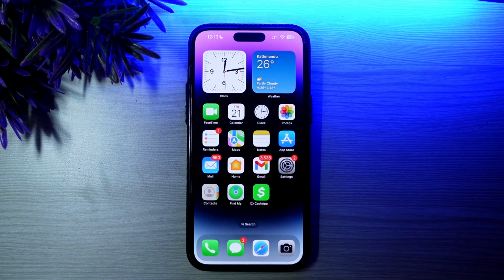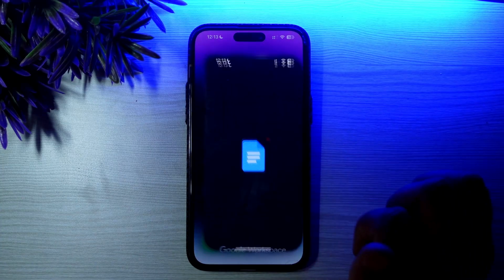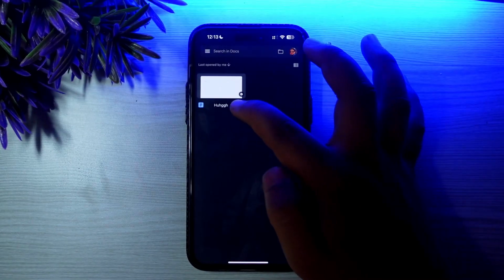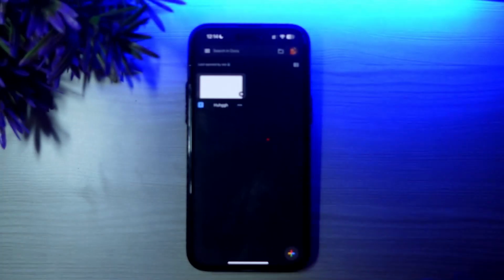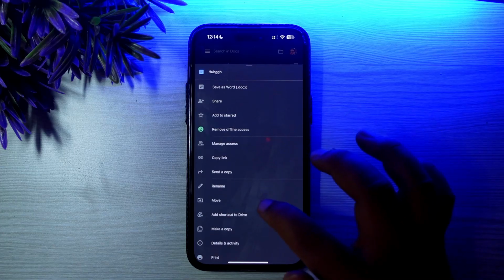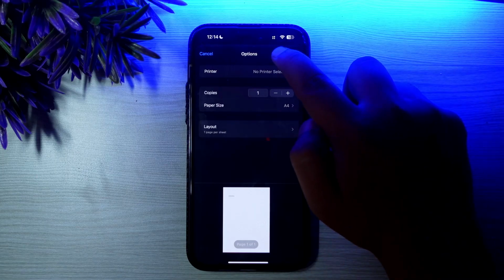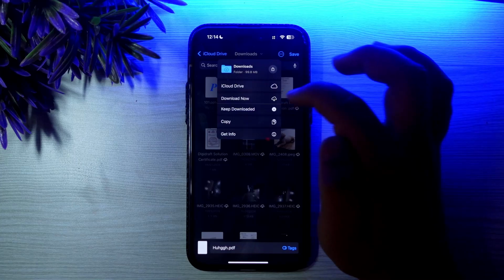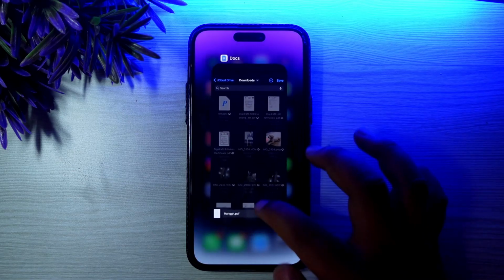How To Save Google Docs To Files On iPhone !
Saving Google Docs to the Files app on your iPhone is a convenient way to keep important documents accessible offline or organized in specific folders outside the Google Docs app. In this video, you’ll learn a simple step-by-step method to download and save any Google Docs file directly into your iPhone’s Files app without needing any third-party tools. This method works using built-in iOS features and can be done in just a few taps.

To begin, make sure you have the Google Docs app installed and you're signed into your Google account. Open the app and navigate to the document you want to save. Tap on the file to open it fully. Once opened, look for the three-dot menu (typically in the top right corner of the document viewer). While there is an option to "Save as Word document," if your goal is to save it to your iPhone’s Files app, a better method is using the print-to-PDF trick.

Tap on the three dots again, and from the list of options, choose "Print." This may seem unrelated, but tapping "Print" actually brings up a preview of the document. On this print preview screen, you’ll see a share icon at the top-right corner. Tap that icon, and a list of share actions will appear.

From the share options, scroll down until you find "Save to Files." Tap it, and your iPhone will allow you to choose where you'd like to save the document—either on your device (iPhone), to iCloud Drive, or any other available storage locations. Once you've selected the folder, tap "Save" in the top-right corner.

Your Google Doc is now saved as a PDF in your Files app and can be accessed anytime, even offline.

Timestamps:
0:00 Introduction
0:21 Opening the Google Docs app and selecting a file
0:40 Using the print option to access save features
1:05 Saving to Files and choosing folder location
1:17 Conclusion